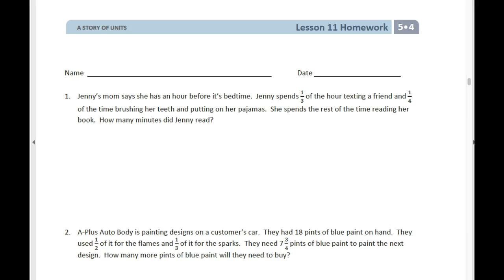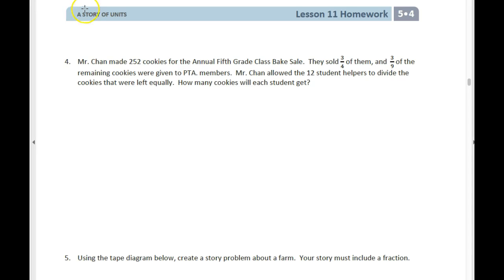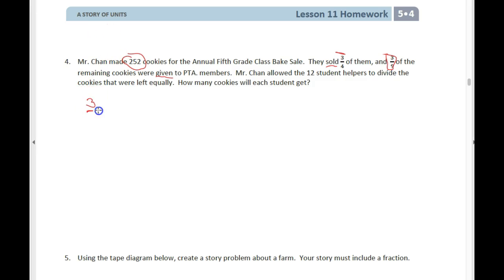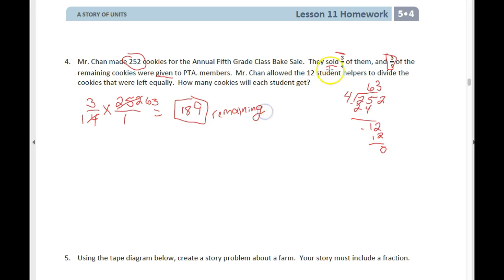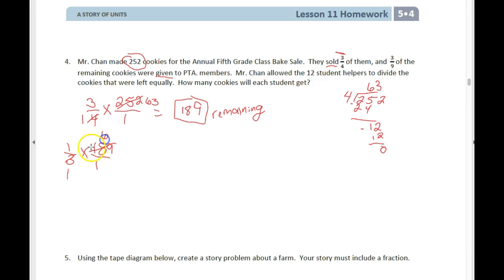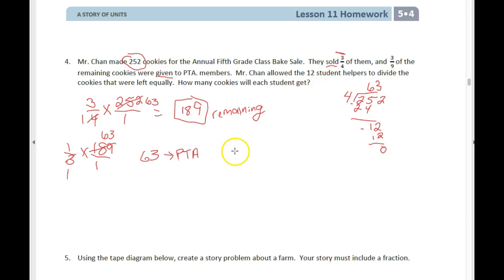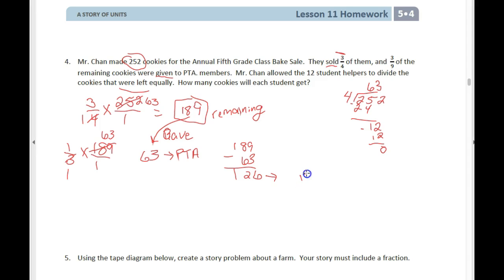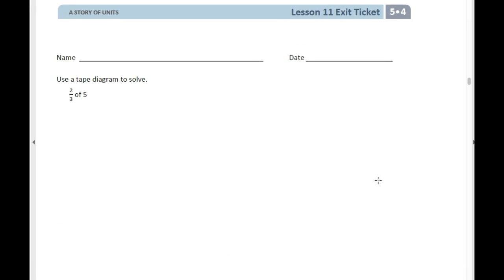5th Lesson 11, Module 4